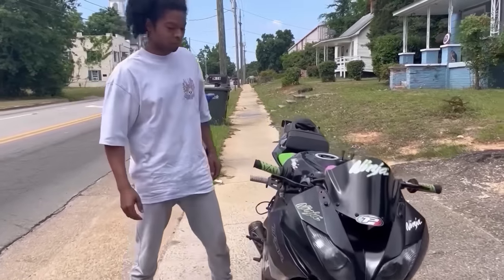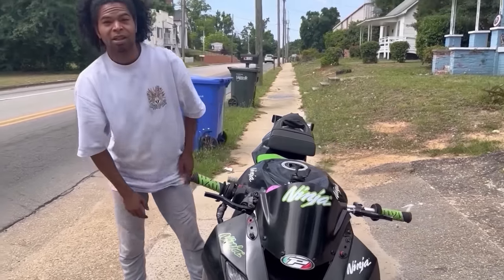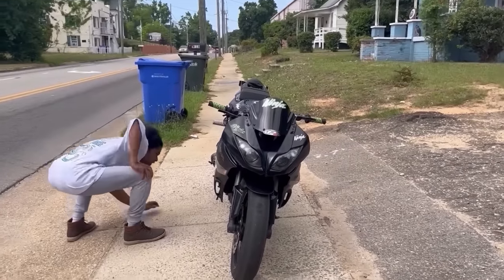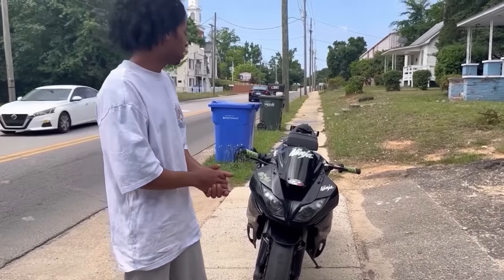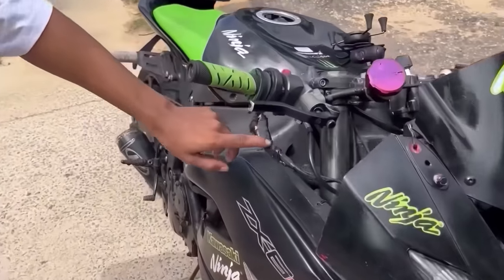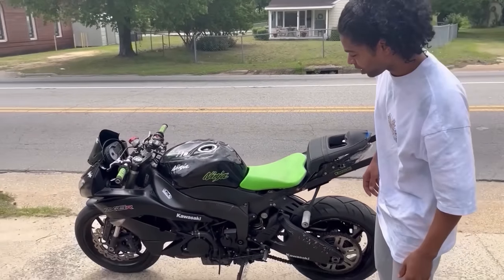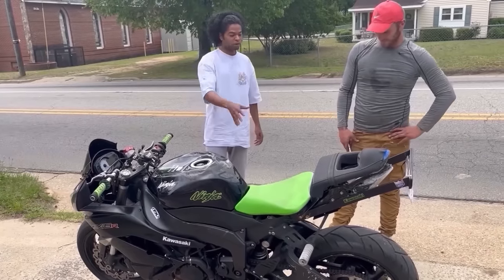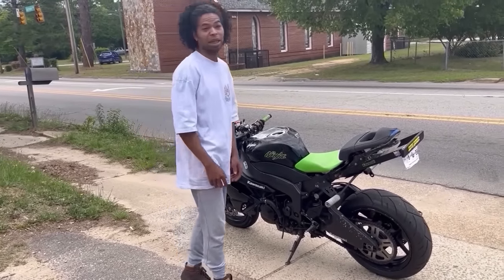😱 Guy tries to sell me STOLEN ZX6R with Blown Motor & Cracked Frame (SO DANGEROUS)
This guy was a character can’t believe he’s trying to sell this zx6r off as a perfect running bike. Decided to upload the video even though we passed up on the bike to teach people what to look out for, so many people out there trying to get over on the less experienced.